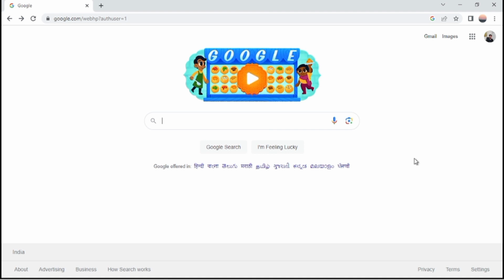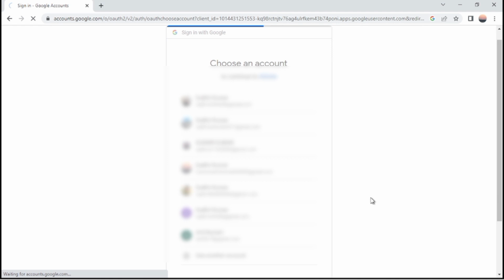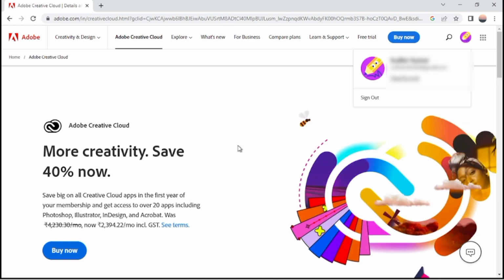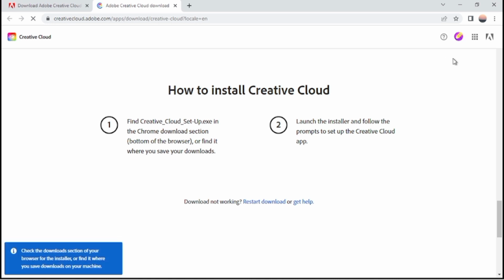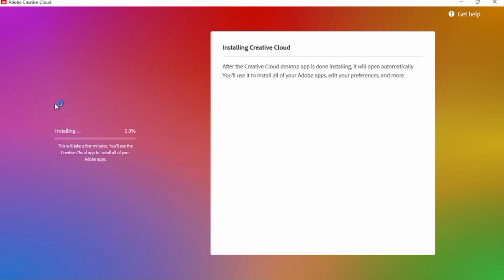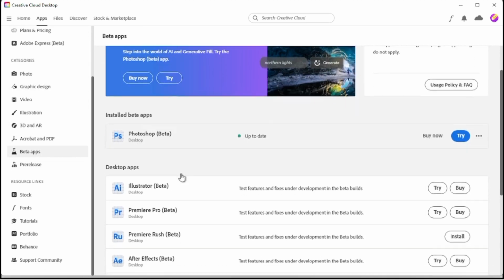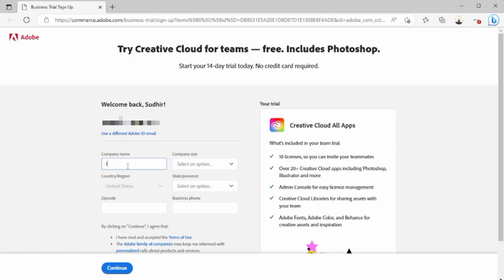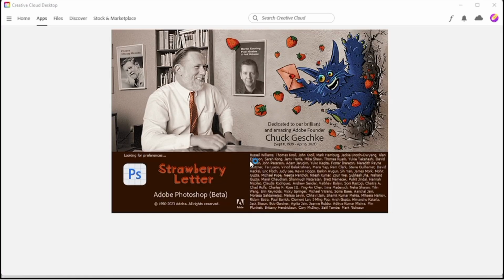How To Download Photoshop Beta 2023 Free | Generative Fill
How To Download Photoshop Beta 2023 Free

In this video, I'm sharing how to download Photoshop Beta 2023 .

photoshop beta 2023

photoshop beta online

photoshop beta ai

photoshop beta vs photoshop

photoshop beta login photoshop beta 2023 download

How to get Photoshop beta for free?

How to Install Al in Photoshop?

How do I get Adobe Photoshop beta? Photoshop 2023 trail version photoshop official download generative Al feature

how to get generative fill in photoshop

how to use generative fill in photoshop photoshop ai free

photoshop ai generative fill free photoshop generative ai fill download

photoshop generative fill download

photoshop beta download photoshop ai download